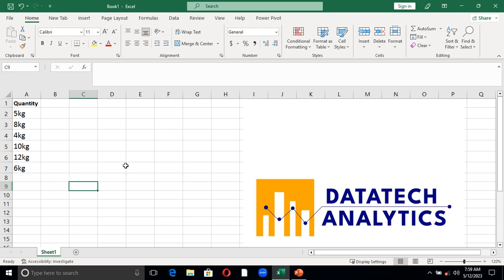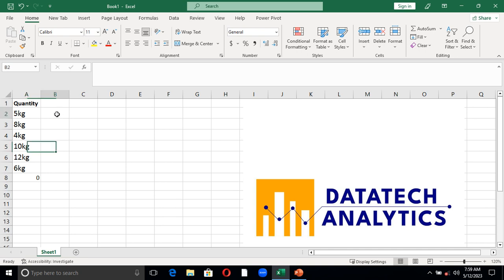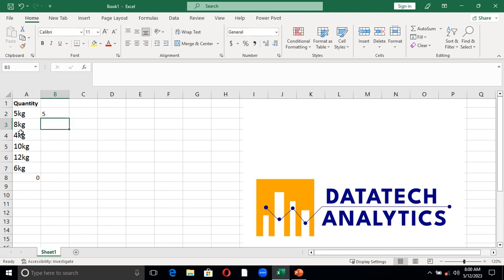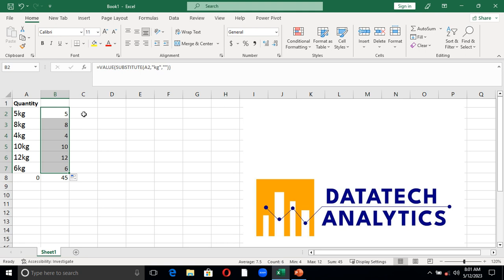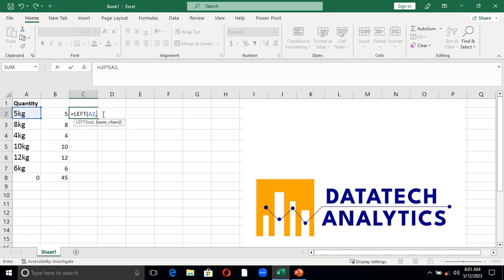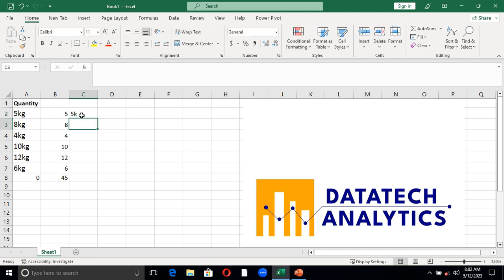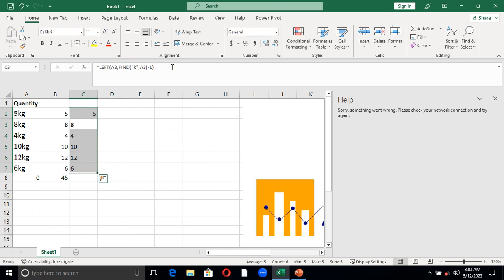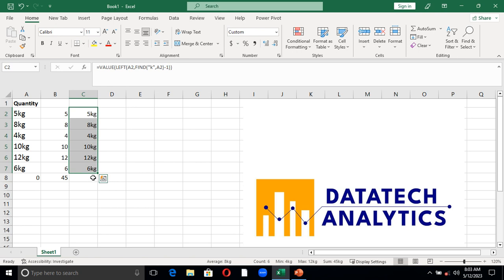Formatting string looks numbers to numeric for data analysis in Excel.(datacleaning)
Still on data cleaning, this video shows how to clean data for analysis. Some data type might be a numeric physically but not in actual sense of it, and you will find it difficult to perform numeric analysis on them. For instance, if you have 2kg + 3kg, Excel cannot solve this problem. As a result, you to do some cleaning to allow you to solve it. I used two methods to solve this problem in this video. Watch it and upgrade your data cleaning skills.
Data can talk, if you understand its language.
Ibraheem Babatunde,
Datatech Analytics.